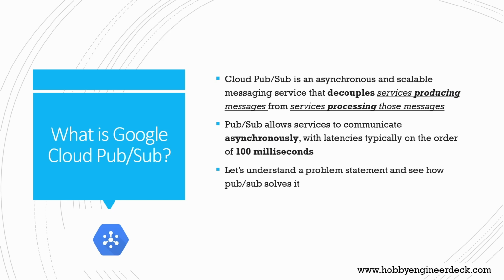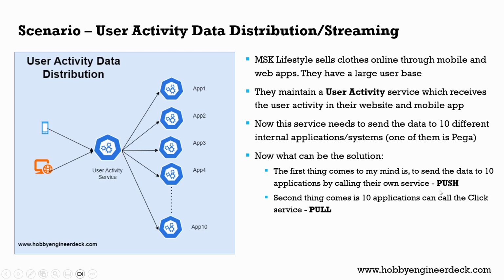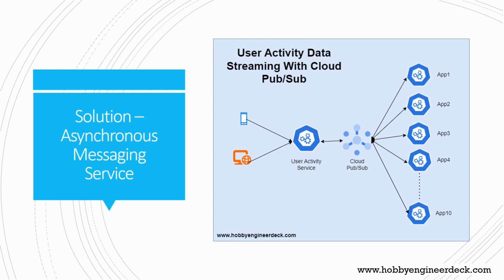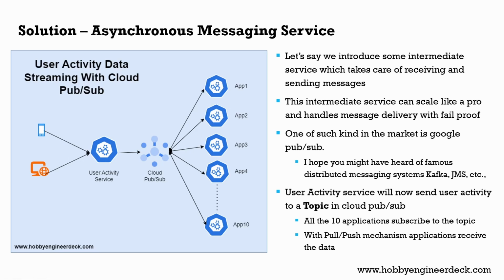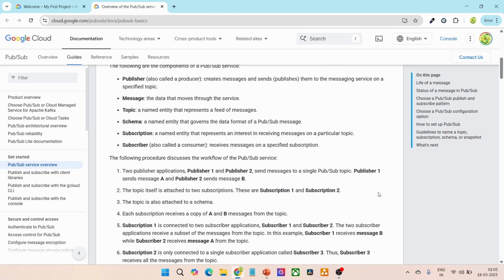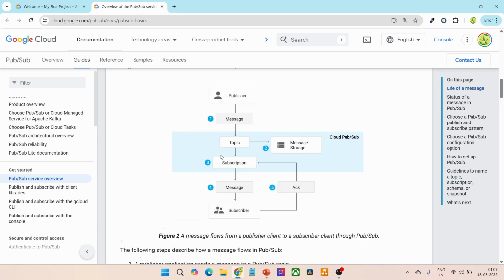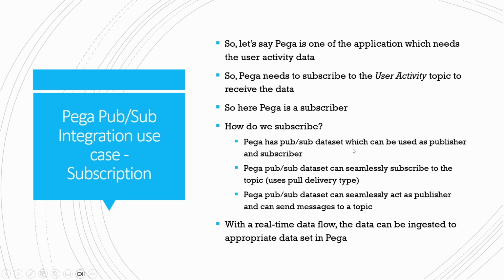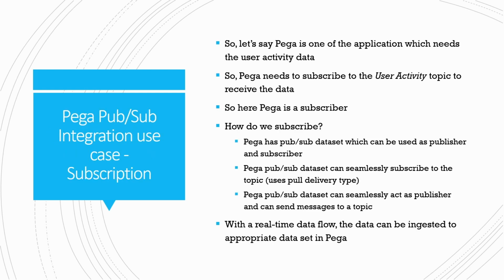Part 01 Google Cloud PubSub Intro